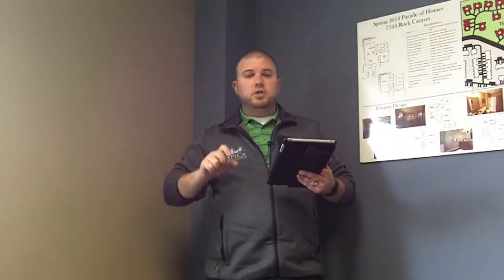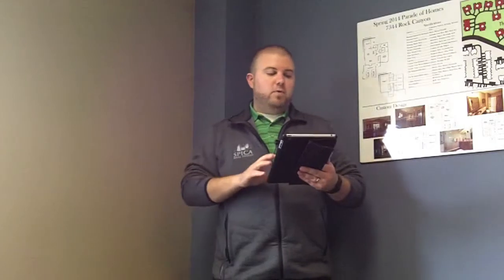First Time Home Buyer - #10 Making an Offer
You've found 'The One', now it's time to make an offer. What is an offer? What can we include in the offer? How does 'making an offer' work?